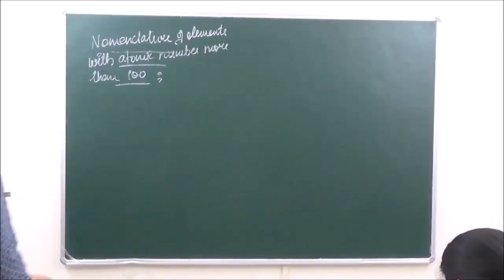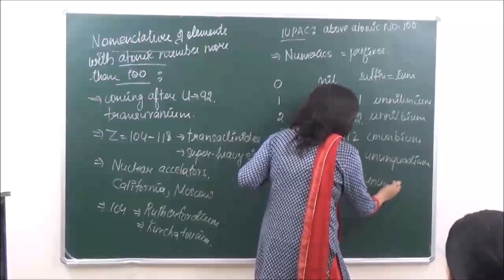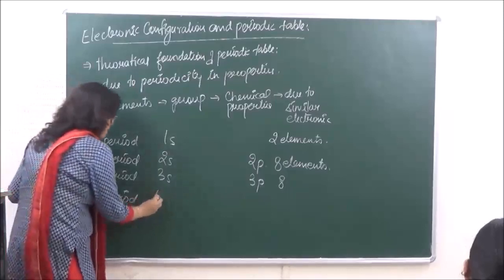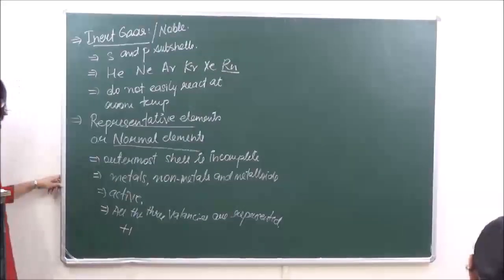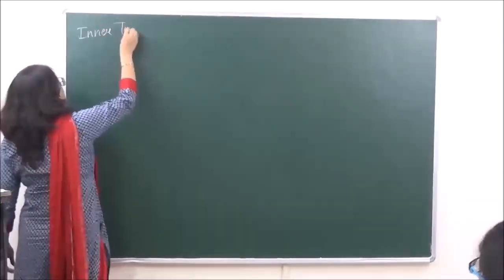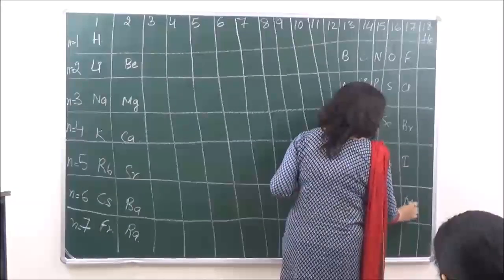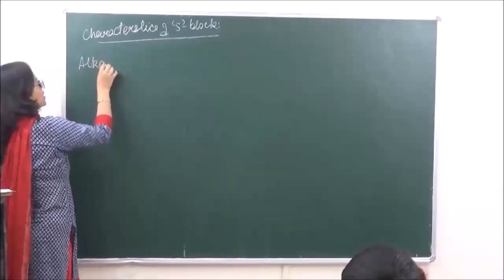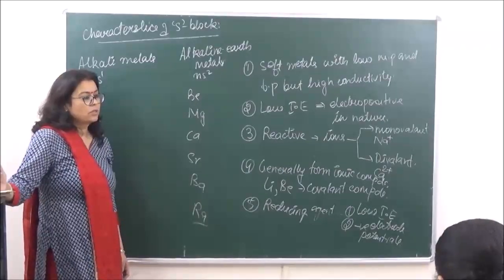NEET 3.3 - electronic configuration and periodic table